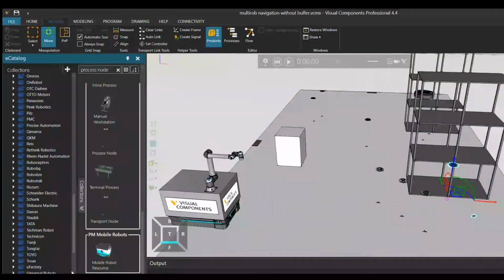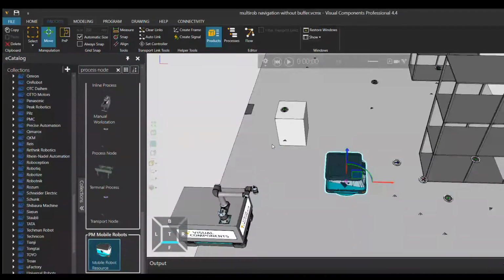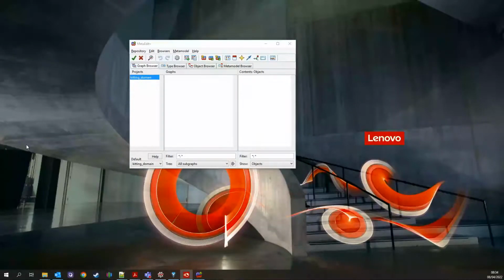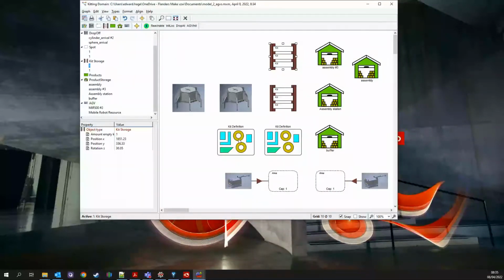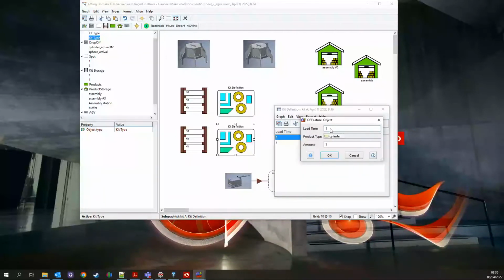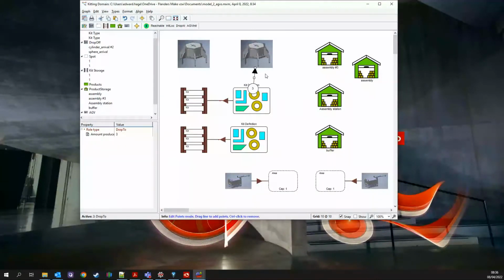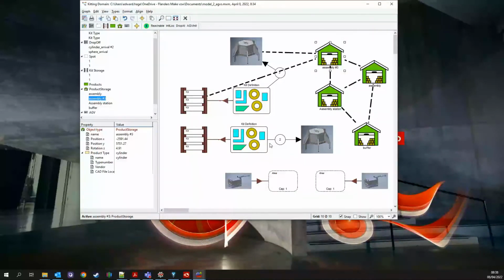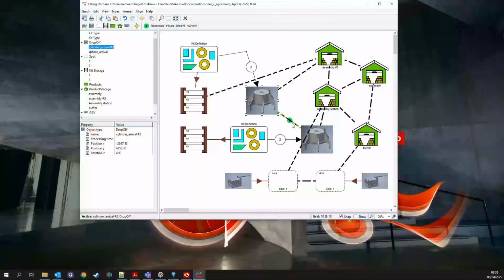From Simulation to Smart Planning: AGV Kitting with Visual Components + MetaEdit+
In this video, I show how a kitting layout built in Visual Components becomes the foundation for a formal planning model in MetaEdit+. Using a custom domain-specific language (DSL), I translate the plant setup into a structured model that captures:

📦 Kit definitions (including contents, part types, loading times)

🚗 AGV resources, storage and drop-off points

🔗 Reachability and sequencing constraints

⏱️ Processing times and location-specific logic

📊 Graph-based task and route planning

Using MetaEdit+, I define not only what exists in the world but how it can and should be used. Paths, constraints, and resources are modeled explicitly — enabling automated planning algorithms to generate optimized AGV behavior.

This workflow bridges plant layout, robot resource coordination, and temporal planning. It's fast to modify, easy to maintain, and most importantly — built on modeling, not programming.

💡 This is my approach to robotics: visual modeling + formal structure = scalable planning.